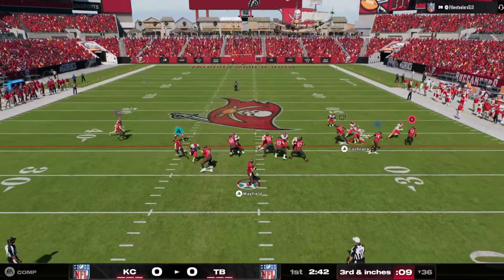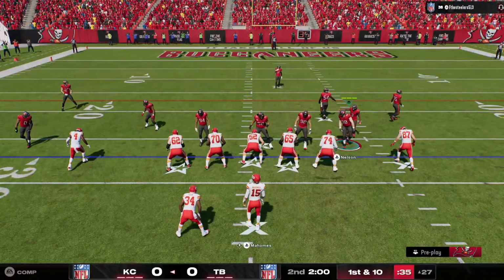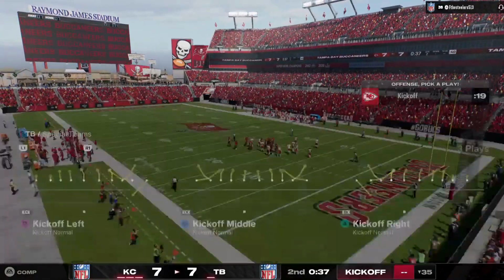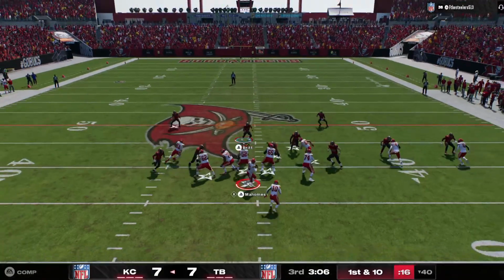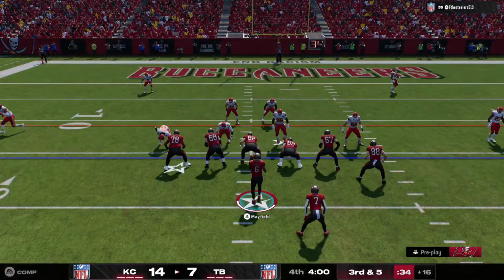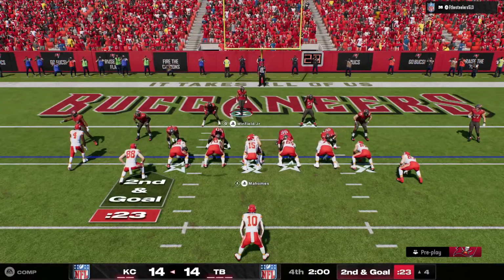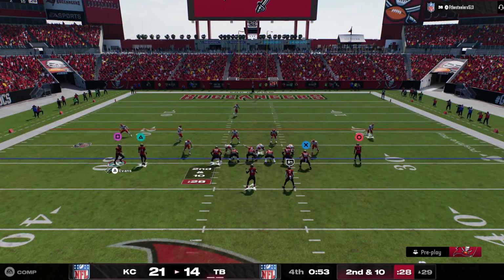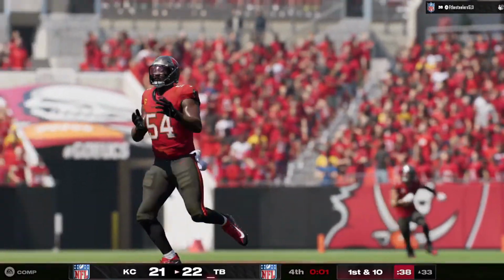Like share subscribe follow you can help out the channel with cash app $sideshizzle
We are inevitable.